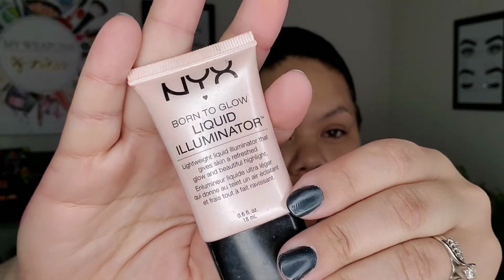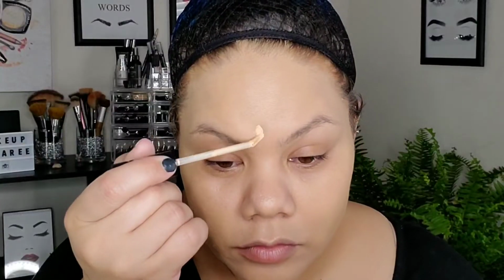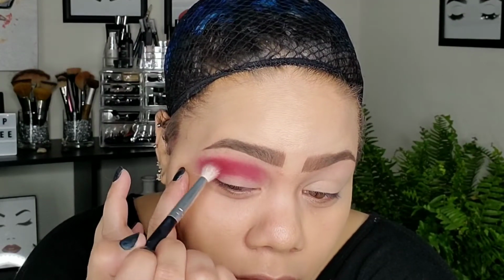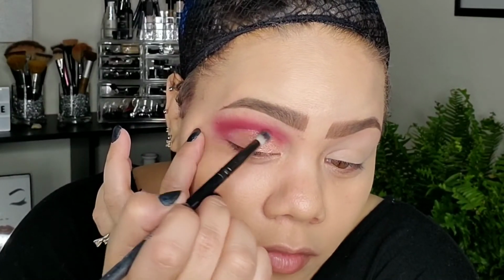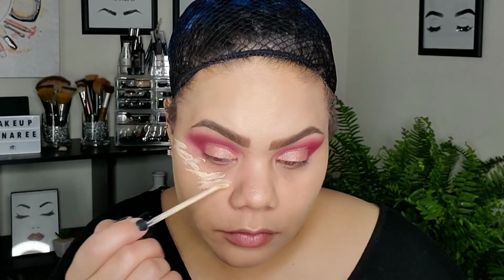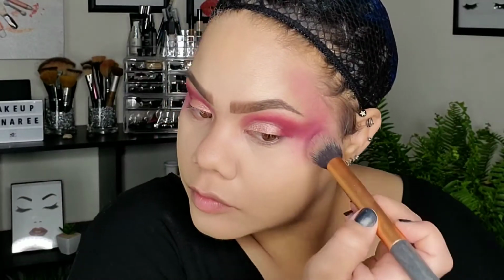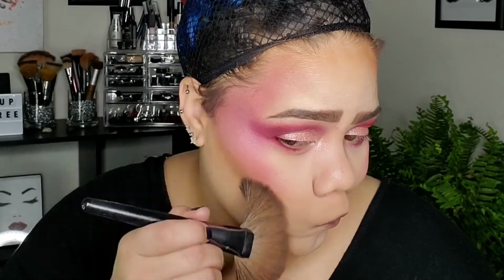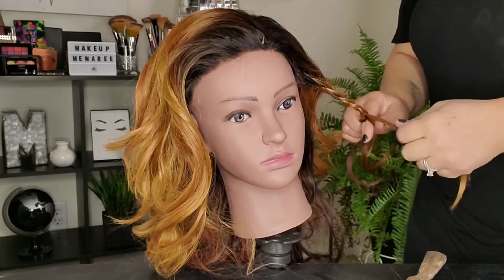EASY Halloween Makeup - Power of Makeup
Hey everyone! I'm back with a power of makeup hair and makeup transformation tutorial. I was super inspired by all these Coachella makeup and Coachella hairstyles videos so I wanted to do a festival hair and festival makeup look. I love all these festival makeup ideas and easy festival makeup because you can basically do whatever you want. LOL
I hope you enjoy this makeup tutorial that is a Coachella hair and makeup before and after look!

NYX Illuminator

NYX Cant Stop Foundation

Maybelline 24 Hr Super Stay Foundation

Airspun Powder

Anastasia Dipbrow

Kat Von D Concealer

Huda Ruby Palette

Makeup Revolution Highlight (similar)

NXY Liquid Eyeliner

Wet N Wild Bronzer (similar)

Maybelline Colossal Mascara

Iconic 16 Lashes

NYX Lipstick

Beauty Blender

Makeup Brushes I Used